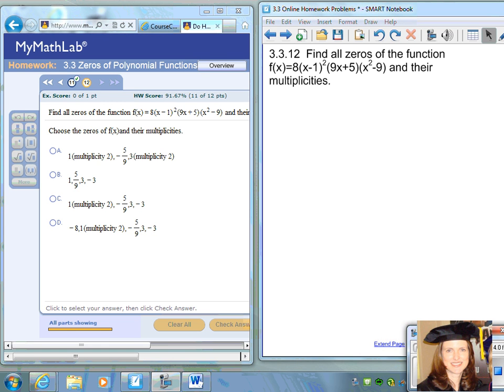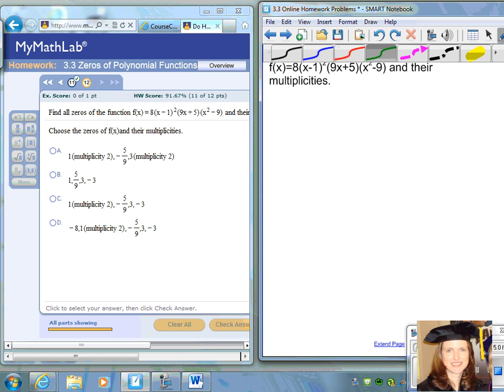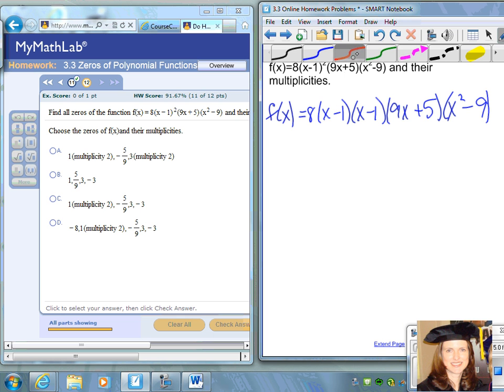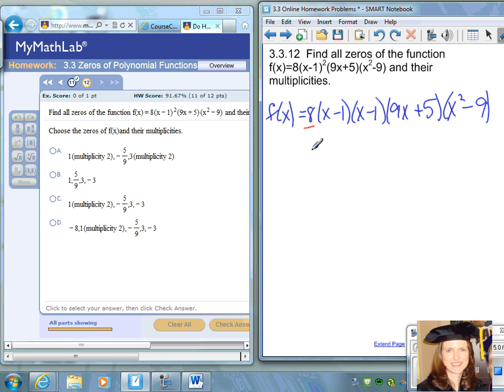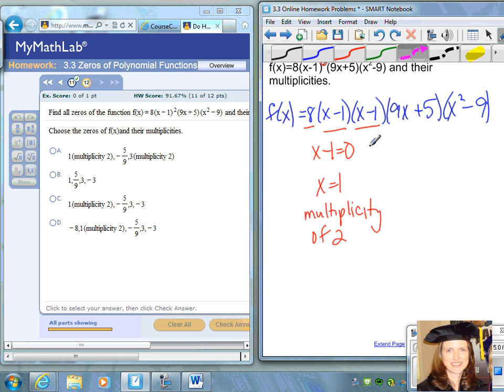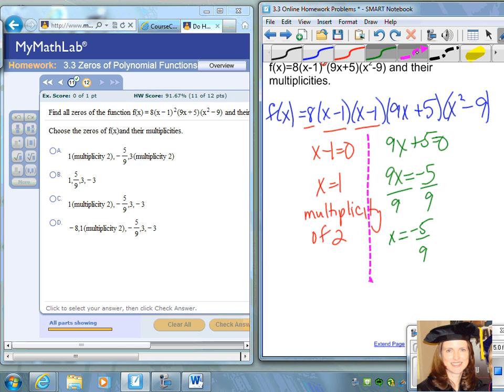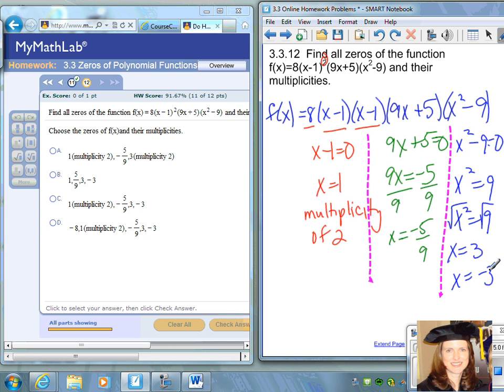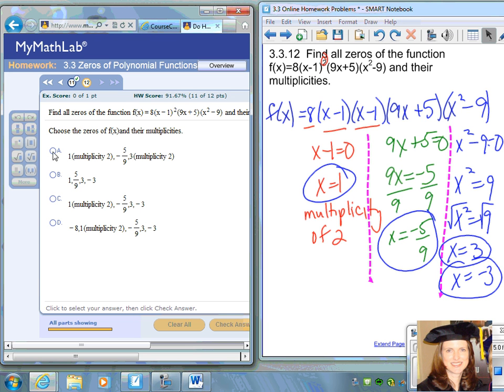Video 3 3 Prob 12